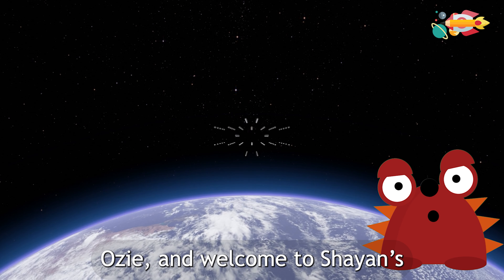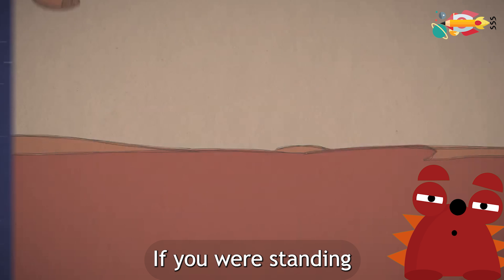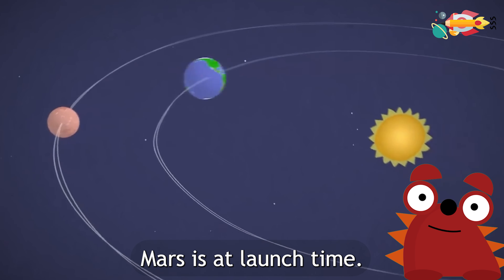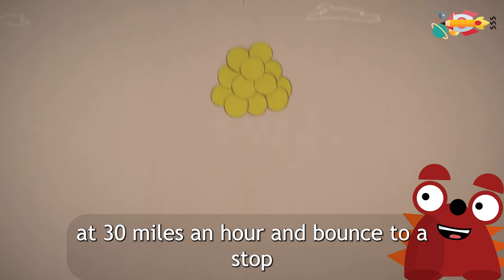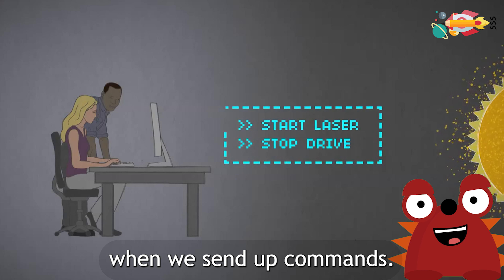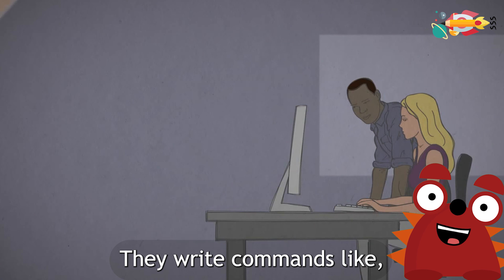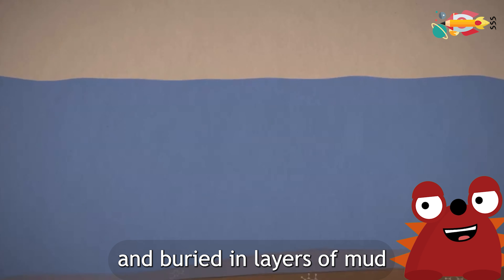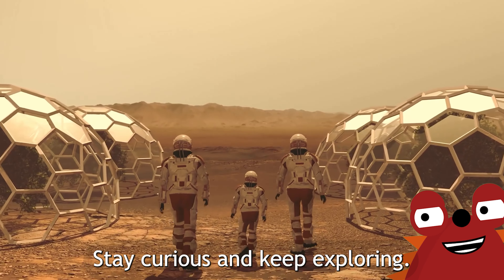Planets of our solar system: A Kid's Guide the Mars हमारे सौरमंडल के ग्रह Sauramandal ke Grah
Embark on an exhilarating journey to the enigmatic Mars with our latest video, offering a comprehensive exploration of the red planet's wonders. Uncover the allure of Mars, understanding why it stands out as a captivating celestial body. We'll guide you through the intricacies of launching spacecraft, discussing the optimal time and methods for a successful voyage.

Dive into the challenges of safely landing on Mars, where we unveil the complexities and available options for a secure touchdown. Learn about the nuances of communication with Mars, especially when the sun interferes with our signals, creating a cosmic obstacle course.

Explore the Martian surface alongside rovers, unraveling the mysteries of how these machines navigate and conduct scientific explorations. Witness the technological marvels of the most advanced Mars rover to date, Curiosity, as we delve into its extraordinary capabilities and contributions to our understanding of the red planet.

The quest for signs of ancient life on Mars takes center stage as we guide you through the exciting search for organics. Discover the clues that could potentially unlock the secrets of Mars' past and its potential for sustaining life.

Engage with the video by sharing your thoughts on Mars and whether you harbor dreams of stepping foot on its surface someday. Don't forget to show your appreciation by giving the video a thumbs up, leaving your comments, and subscribing for a regular dose of captivating and educational content on science and space exploration.